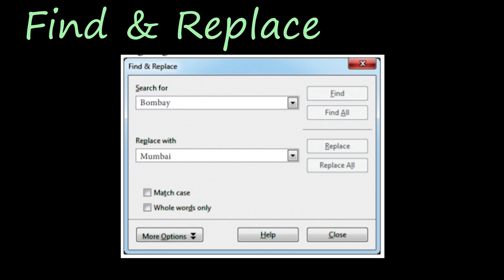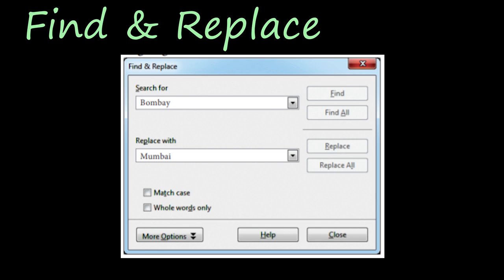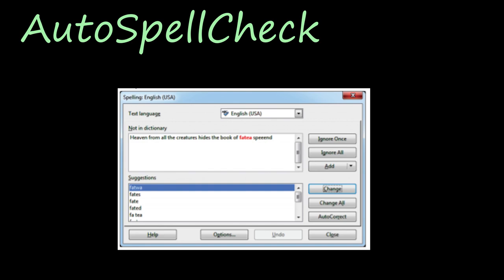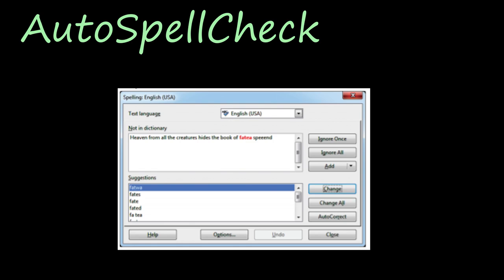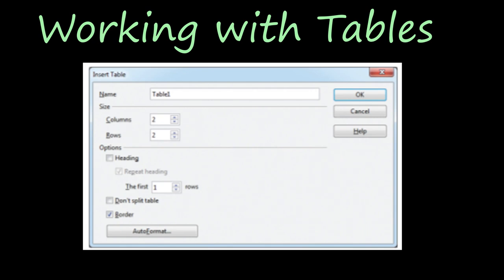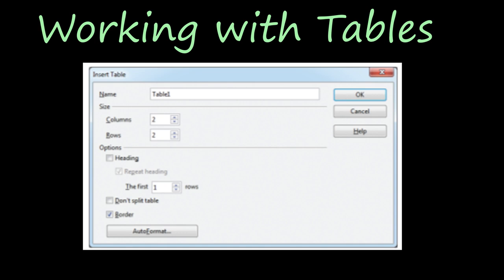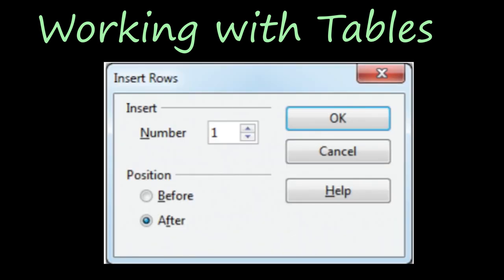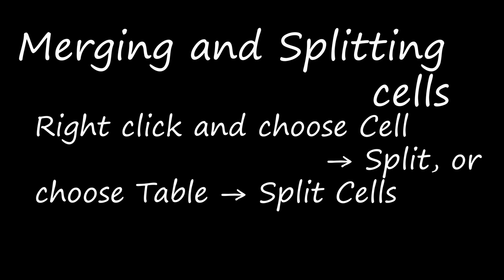Grade XI - Computer Applications ||Find & Replace , Bethlahem Matriculation School